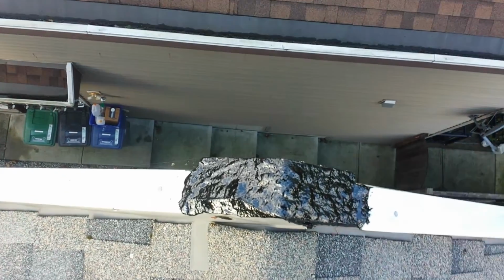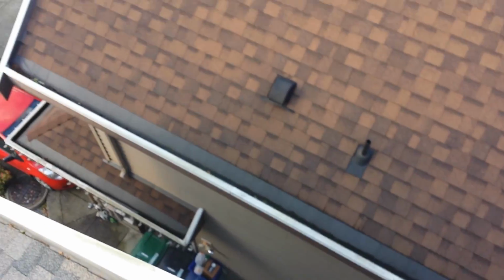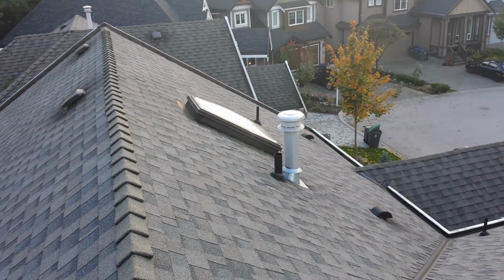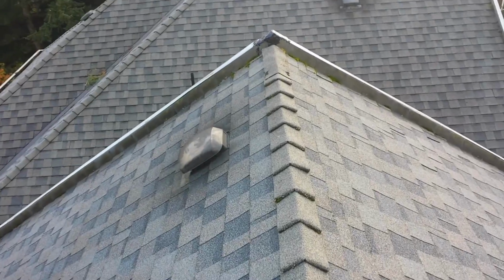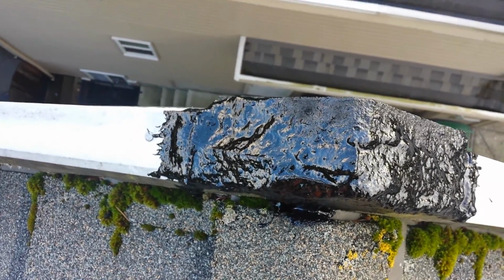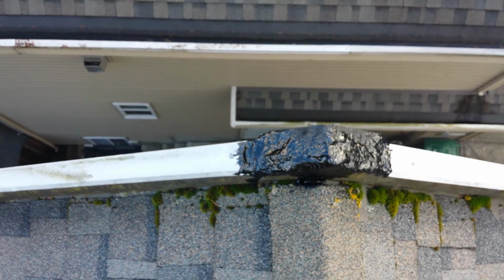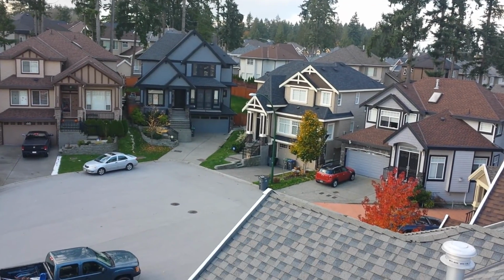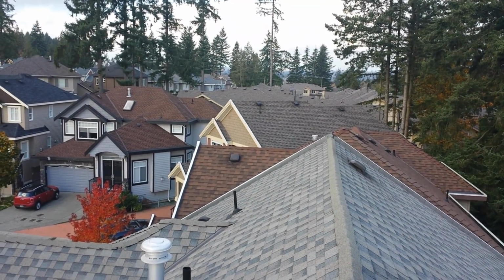CGC SMALL ROOF REPAIR PART2